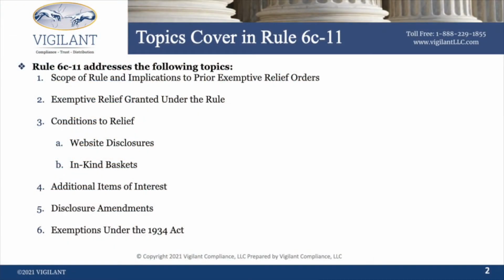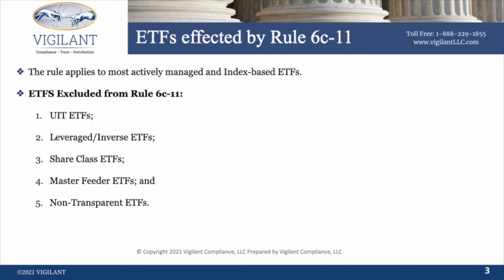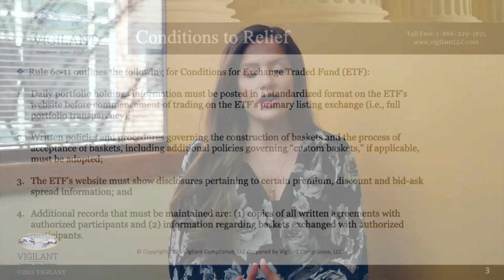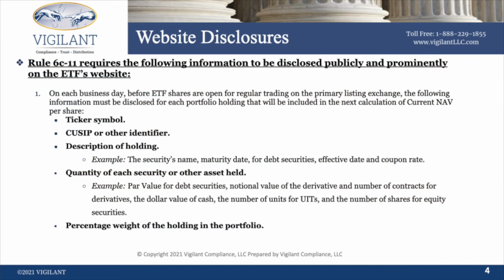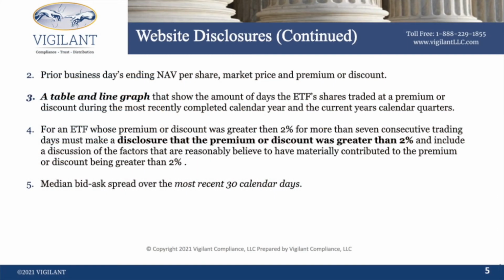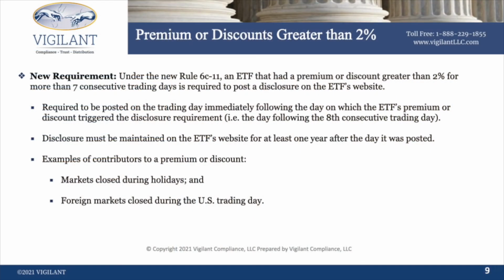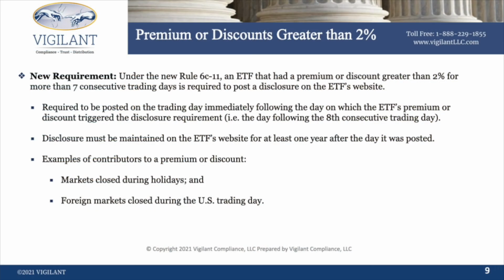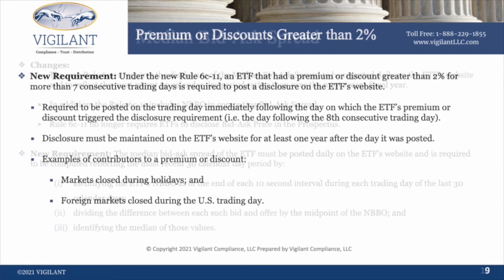Vigilant Insights Video Series: ETF Rule 6c 11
Managing Director Perpetua Seidenberg comments on Rule 6c-11 in the first video of Vigilant Insights Video Series.